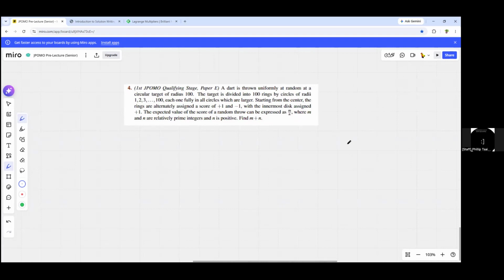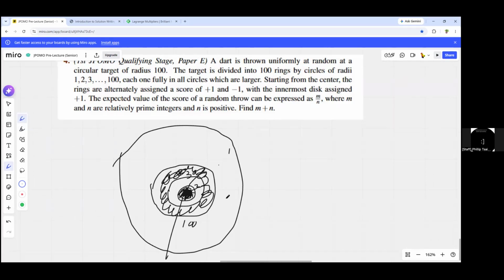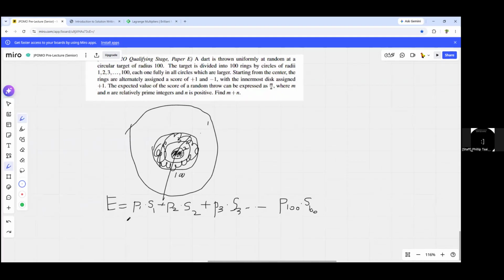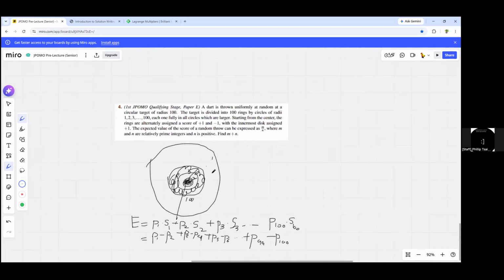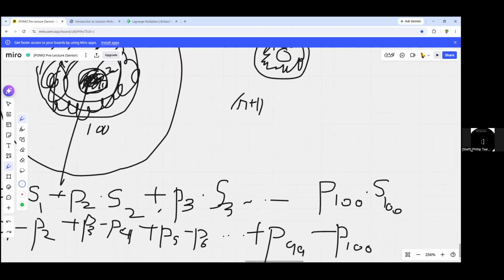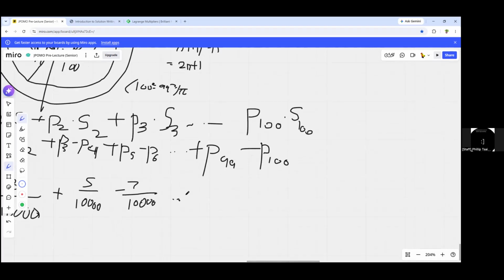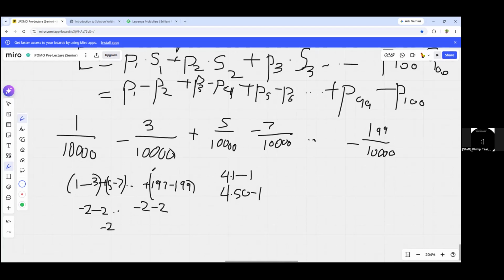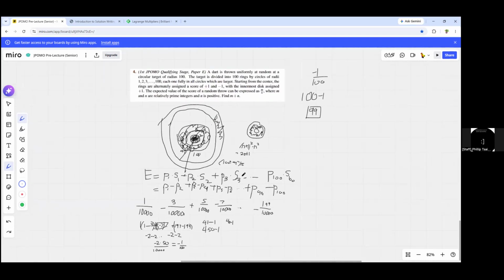1st JPOMO QS Paper E, part 2, problem #7 | Junior Penchick Online Mathematical Olympiad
This excerpt from the JPOMO Finals Junior pre-lecture covers part 2, problem #7 of Paper E.